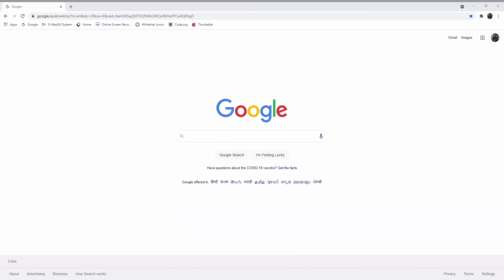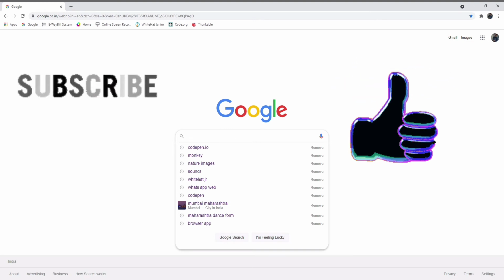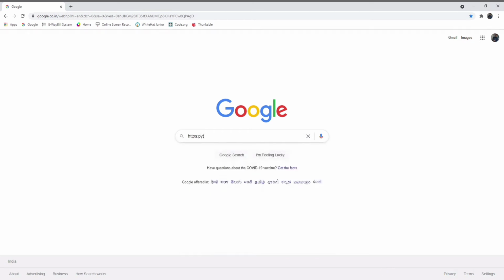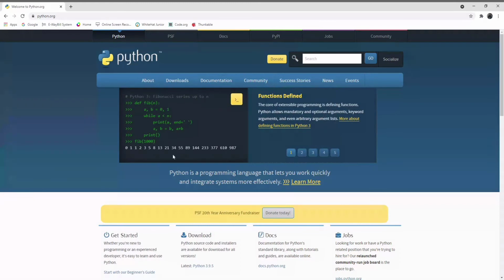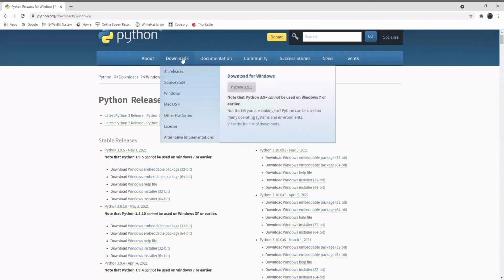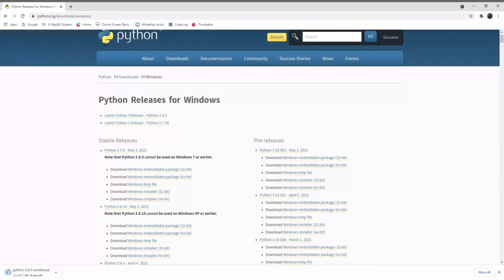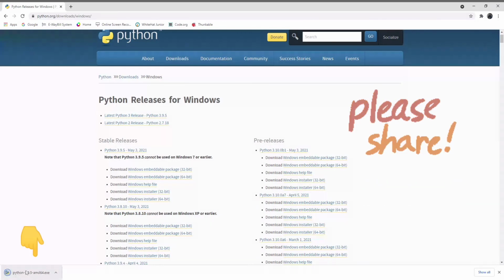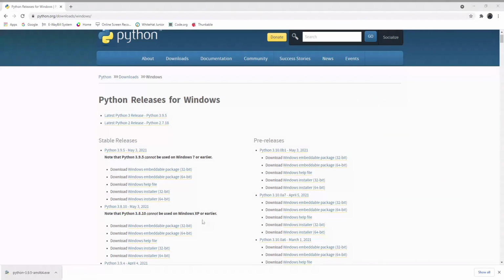How to download Python in Desktop/ Laptop | LEARN CODE WITH VIBHOR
This video is about how to download Python for desktop and laptop